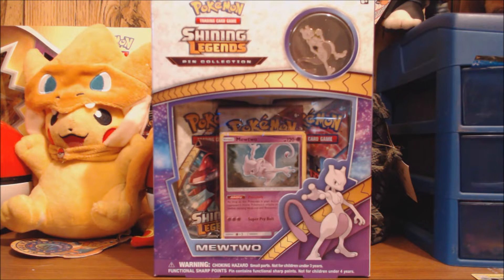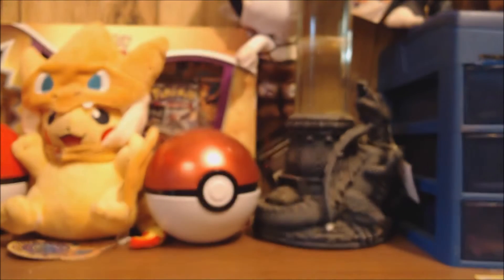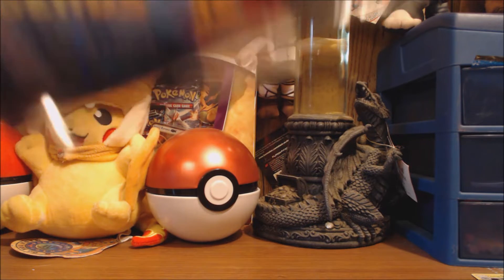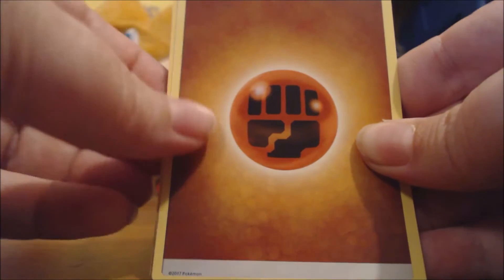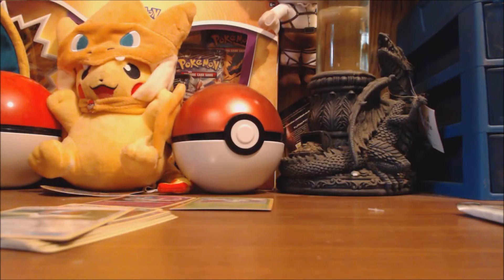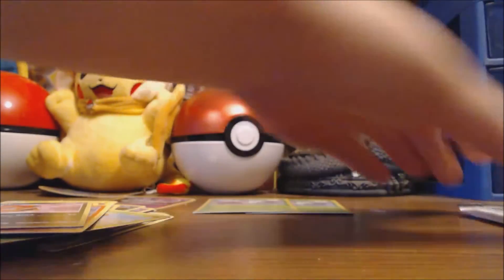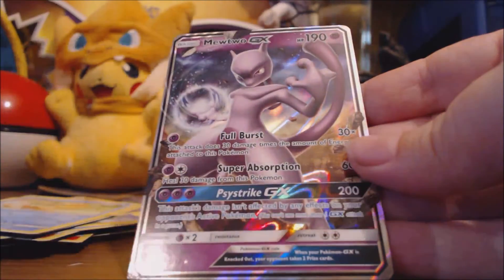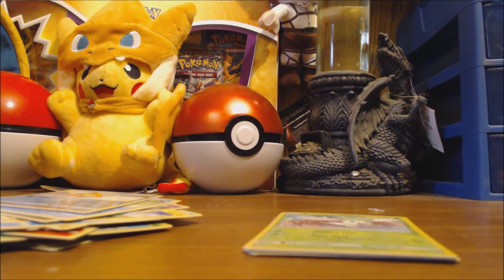Holos Back To Back/ Mewtwo Shining Legends Box Opening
I know the pulls are good on this series but I was not expecting that.
My Birthday is on the 20th this month can we get to 4k? Of course we can!